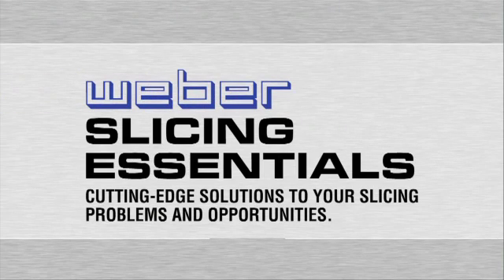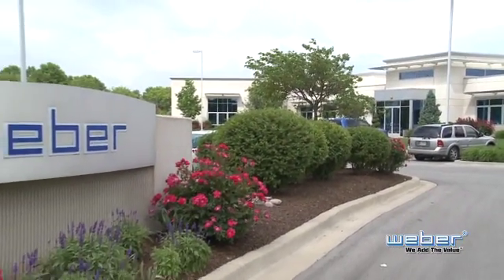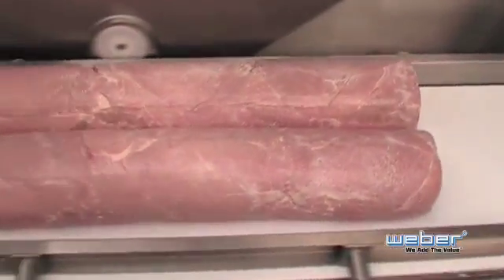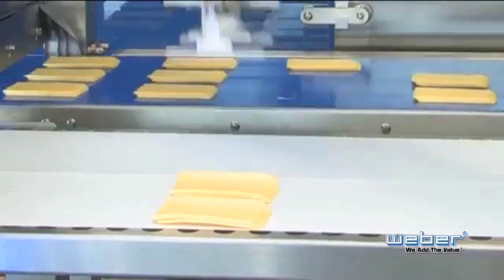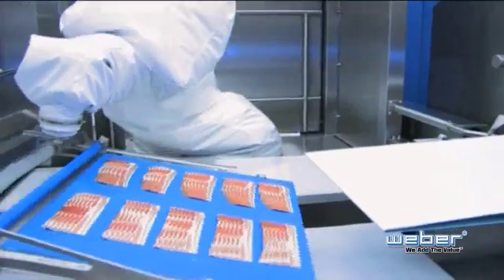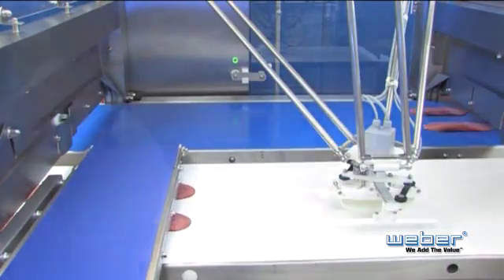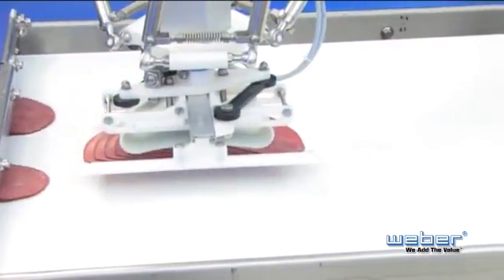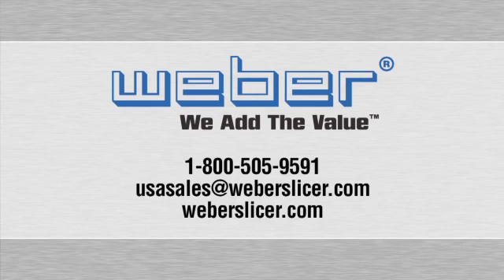Weber Pick Robotics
Interest in slicing line automation is moving downstream, because the economics now make sense for processors of all sizes. Your investment in Weber Pick Robotics assures amazing production speed and precision while also eliminating human contact with sliced products. Plus, Weber Food Robotics never take a sick day. Your labor costs are reduced and predictable.